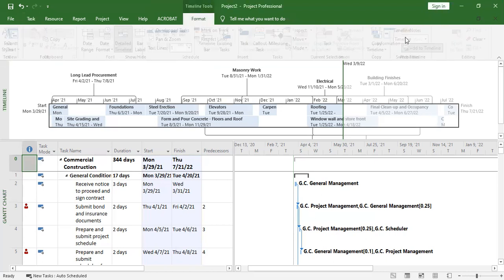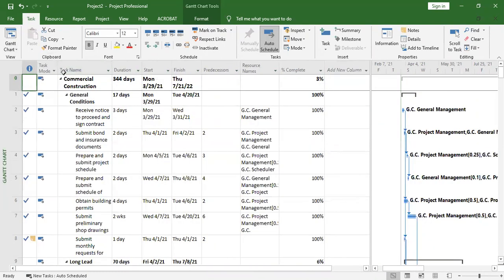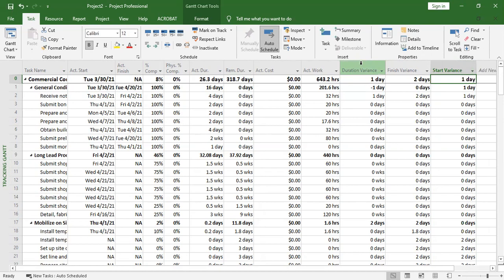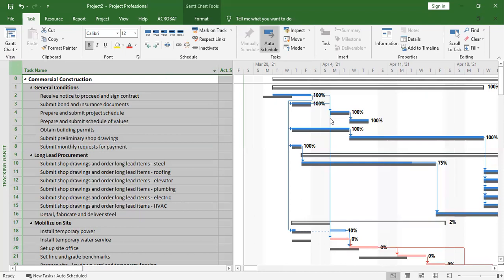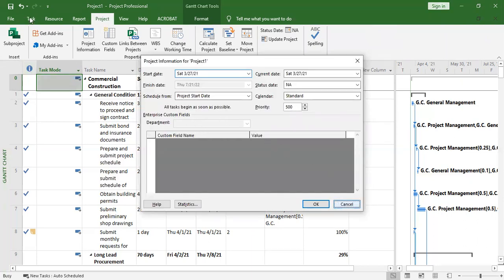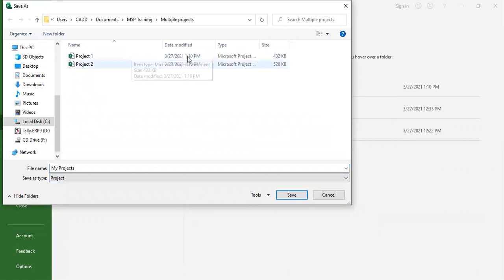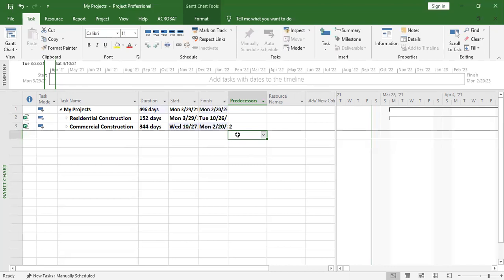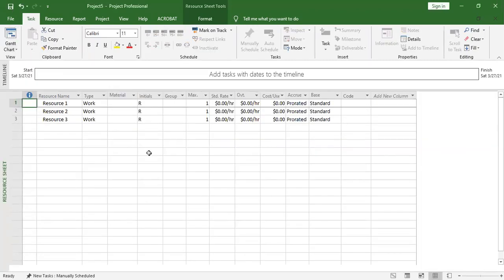Microsoft Project Training Day 7